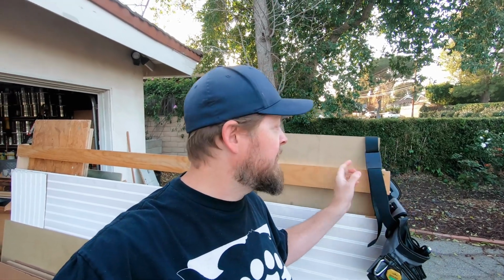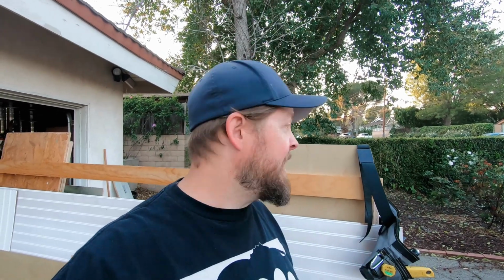Testing the Grip6 Workbelt | Work Belt Review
Work belt review.

Grip6 is an American Manufacture and Distributor of several products of their own design.  The Grip6 Belt was the first product to come to life only to be followed by a mechanical minimalist wallet and then a line of wool socks.

My first experience with the company products were a pair of their Approach XT – Wool Ankle Socks.  As an avid hiker and backpacker, I know that taking care of your feet on those long pounding trail miles is super important.  Protecting your feet starts with that soft barrier between your foot and the shoes you choose to wear.  In my experience, there is nothing better for your feet than a good pair of wool socks.  I can't say I was in the market for a new brand, I really like my Smartwool's, but I wanted to get some ankle socks and I liked what I was seeing from Grip6.  So, I purchased a pair and shared my initial review.  These are fantastic socks and I highly recommended them to my audience.  Dare I say, Darn Tough and Smartwool, must be shaking in their *cough* socks.  There's a new player in town and they have made a name for themselves.  These are an amazing alternative to those popular brands.

Grip6 appreciated my review and was kind enough to send me their 1.5-inch Standard width and their 1.75-inch Workbelt as a thank you with a request to review the belts as well.  To be completely honest, I was already eyeing the belts and even the wallets, so that was a very nice surprise. To review a product, you have to test it or put it to work in order to get a real honest opinion of the product.

Well, the standard 1.5-inch width belt has been worn on many hikes and it has done an amazing job keeping my pants on and where they needed to be after 10 hours on the trail.  But how was I going to test the Workbelt?  I work in an office for a living; however, I am a bit of a craftsman, so there had to be a way.  The following video shows the "On the Job" review and field test of the Workbelt.  It gave me an opportunity to use it all-day long, while building a much-needed rolling sheet goods rack for my garage/wood shop.

If you are interested in any of the Grip6 products, please or make a purchase from Amazon.

Music featured in this video:

Hordes
Jo Wandrini

If you enjoyed this video and think I'm creative, consider checking out my Etsy Store for original t-shirt designs created by me.  I have many hobbies other than hiking and backpacking.